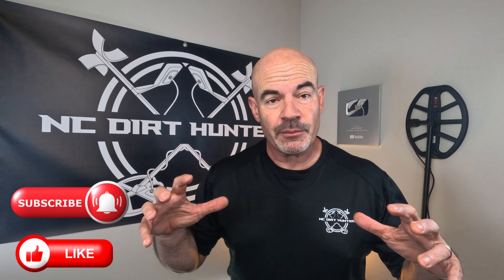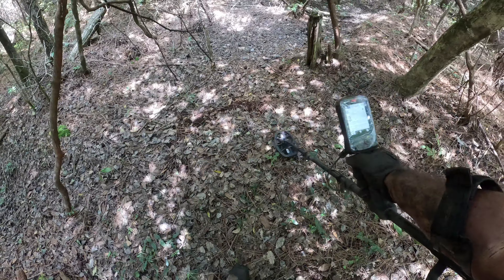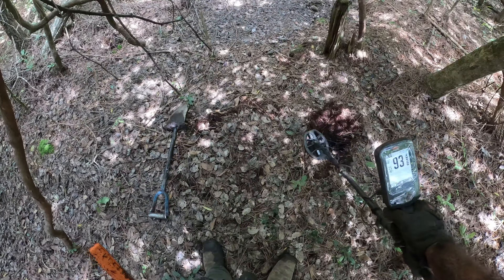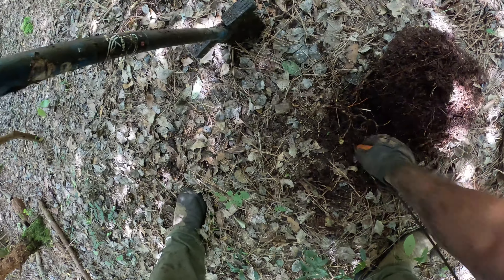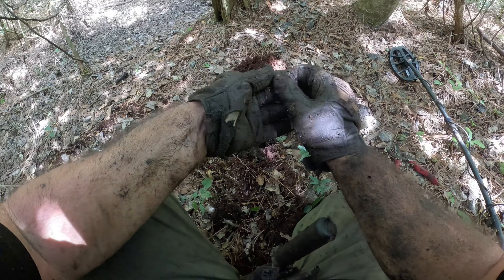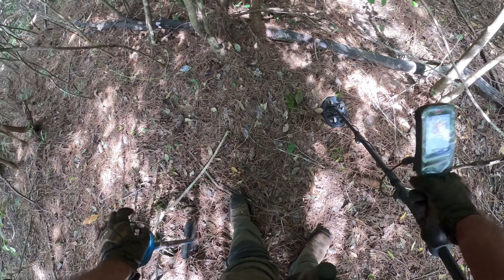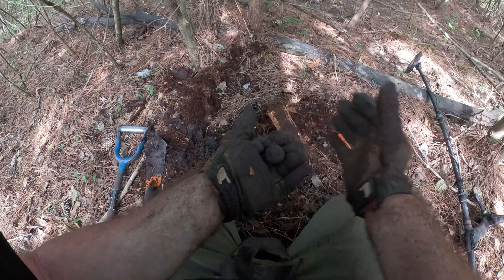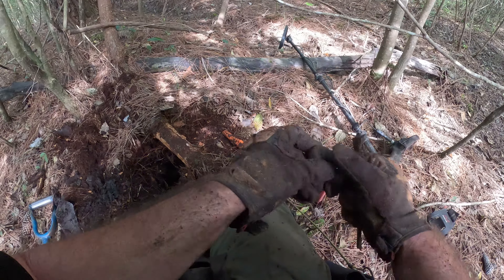Personal artifacts dropped during the Civil War. Metal Detecting a battlefield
In this video I dip into the thick woods where soldiers fought during the American Civil War. Check out the unique personal artifacts I find.